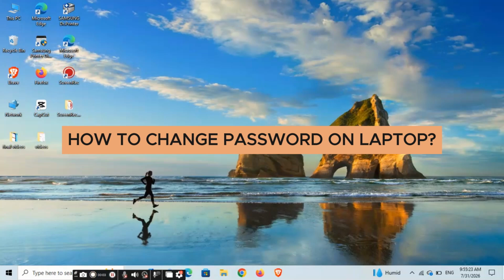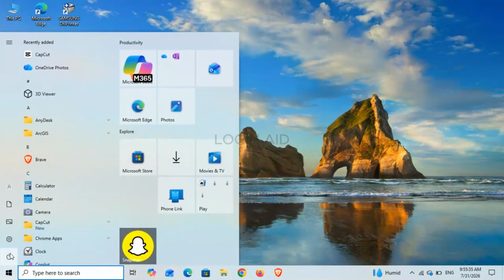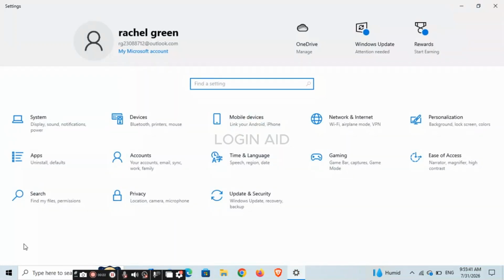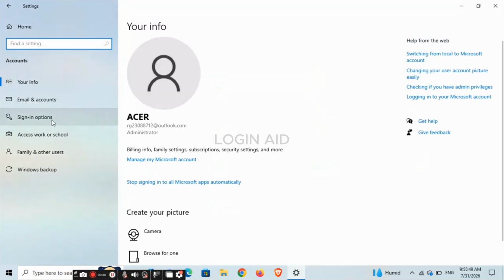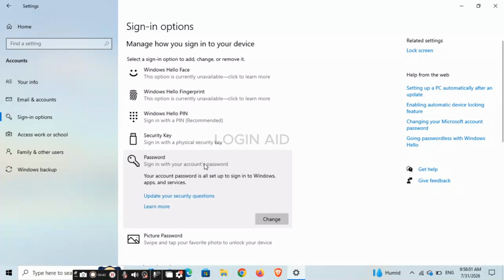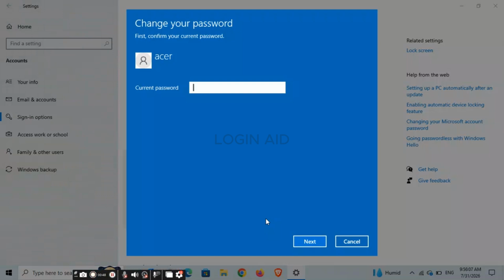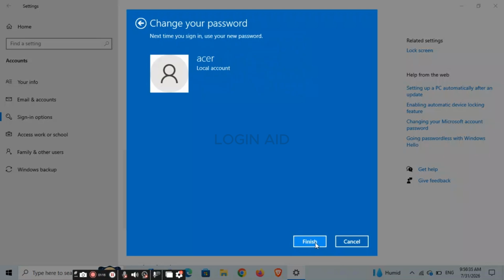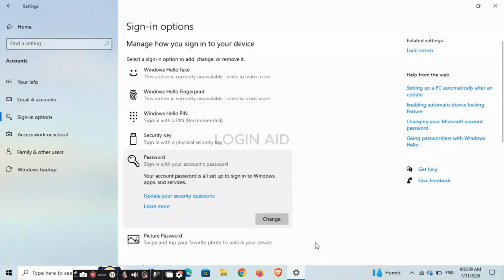How To Change Password On Laptop | Update Your Windows Lock Screen PIN 2026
Want to update your laptop password for better security? Whether you're changing an old password, creating a stronger one, or simply updating your Windows login credentials, this tutorial will guide you through the process in just a few minutes.

Learn how to access settings on Windows, change your PC password, update your password, and create a stronger login PIN on your laptop.